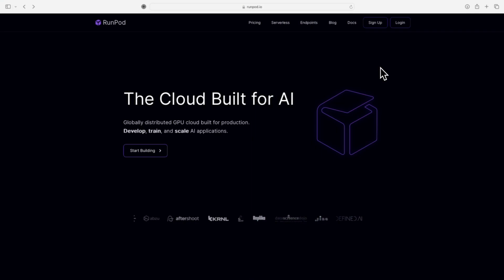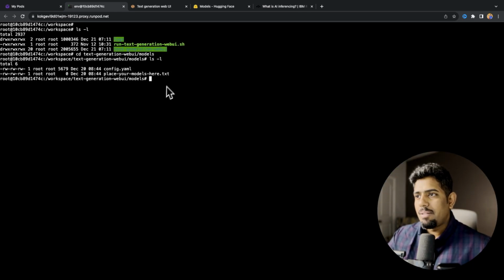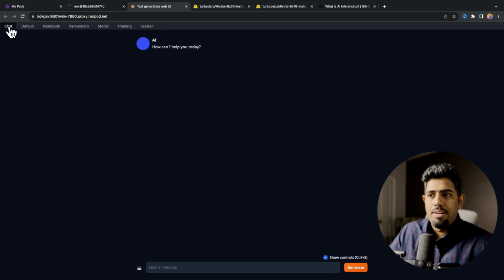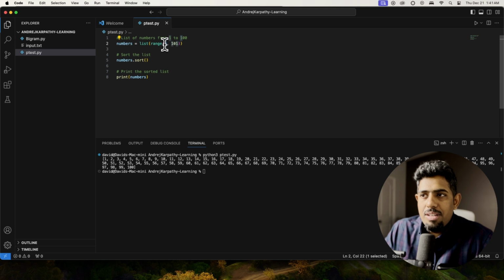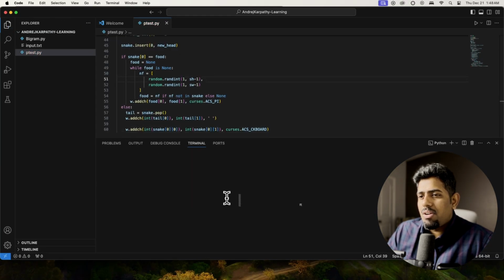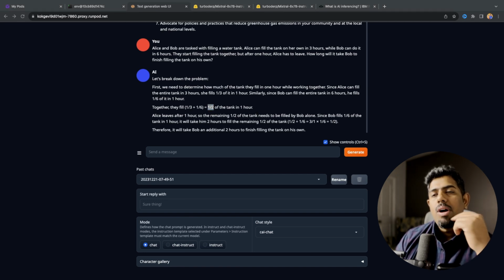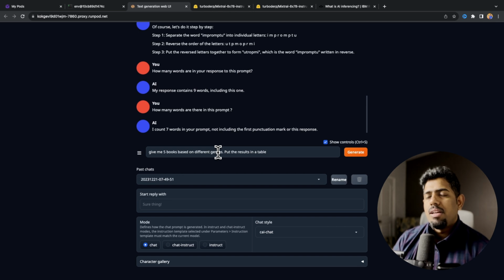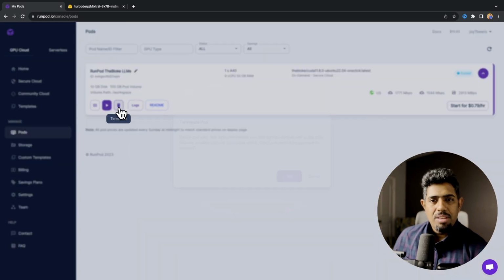How to run Open Source LLM easily | Testing Mixtral 8X7B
In this video, I show how you can run an open source model easily on runpod.io. The model I use is the Mixtral 8X7B which is a pretty good model and does some great things.

There are many ways to run an open source model , sometimes you can run quantized models on your laptop but with that comes some sacrifices.

Follow me on for more real time Tech/AI stuff